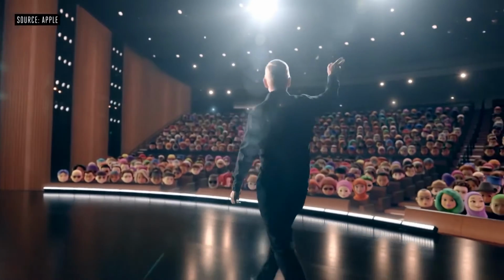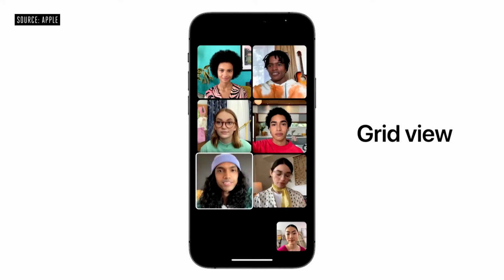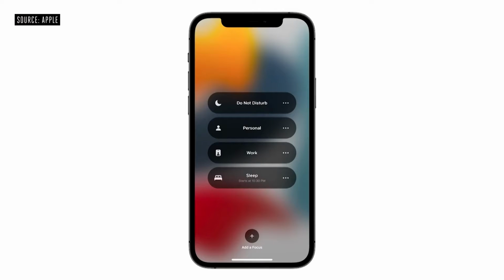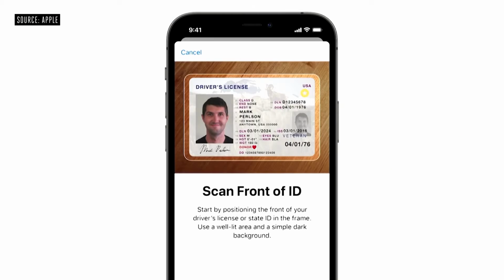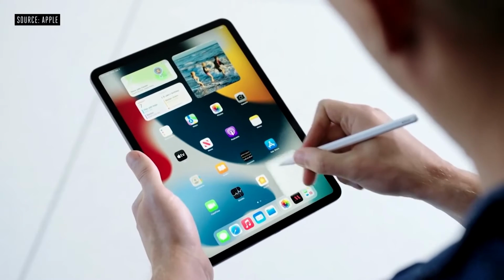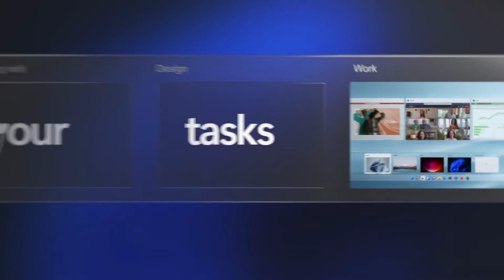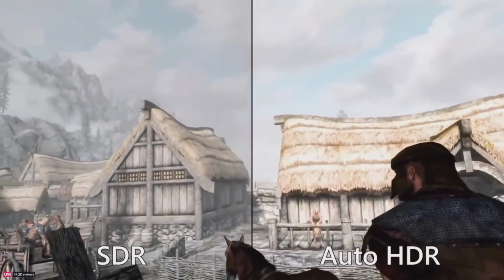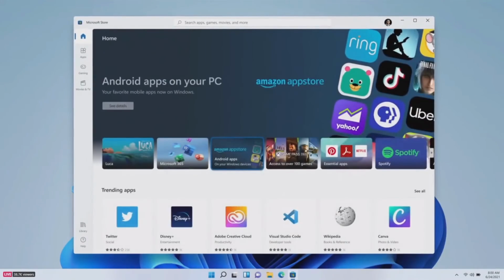Tech News for the month of JUNE (APPLE WWDC & MICROSOFT EVENT )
For the month of June Apple and Microsoft had events that introduced the next chapter in their software world in their various ecosystem we dive in at MTT to bring you a breakdown of these and many more !🚀